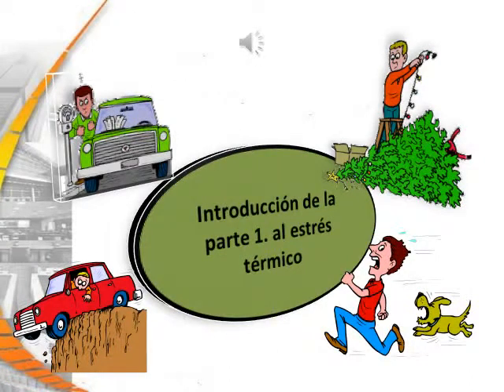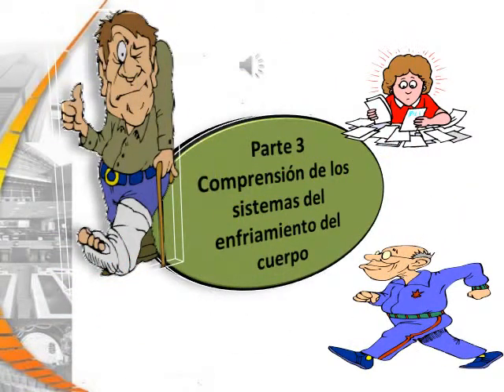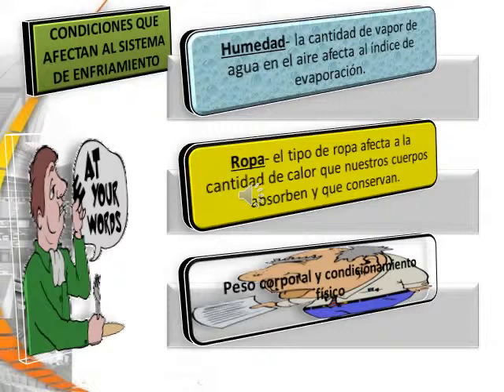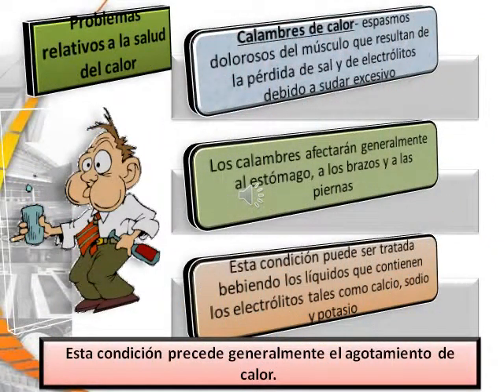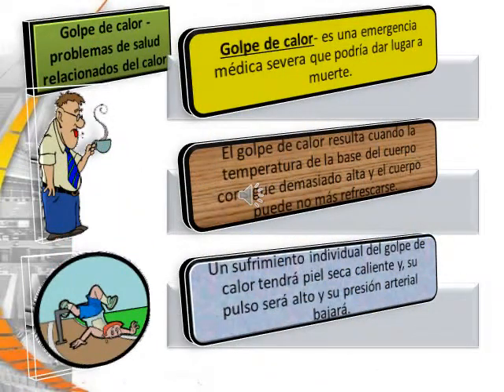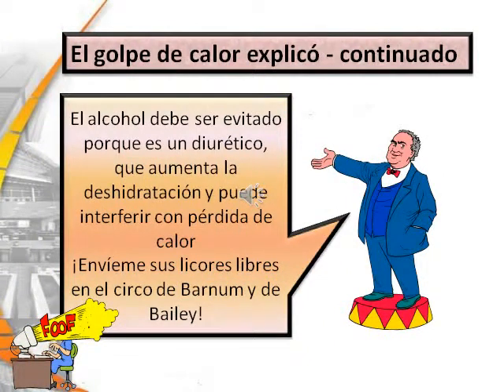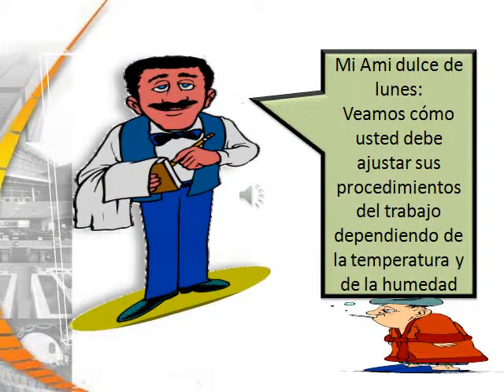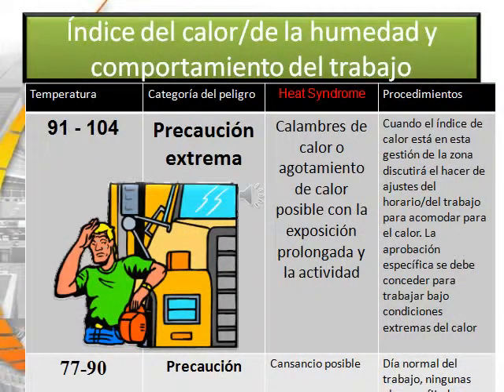Heat Stress spanish 4 2013